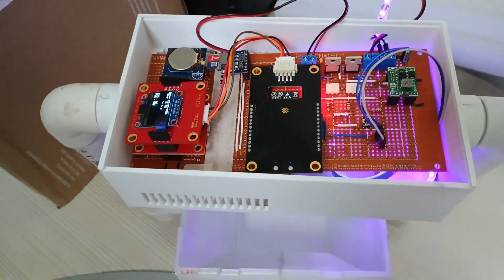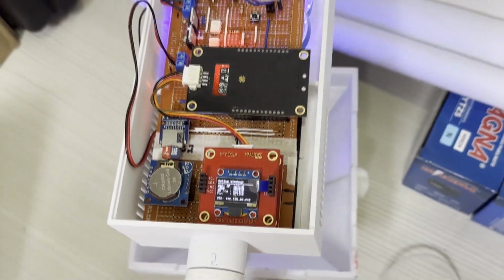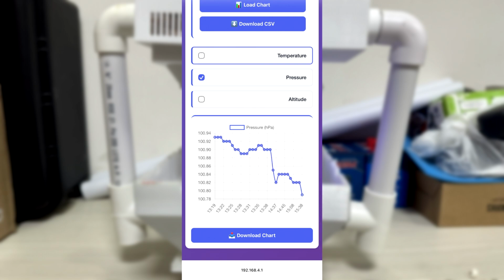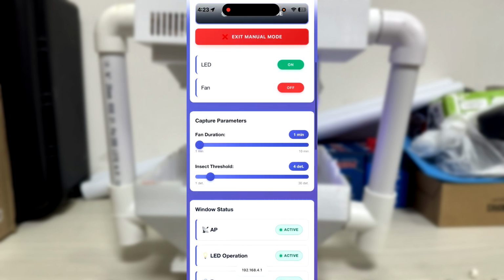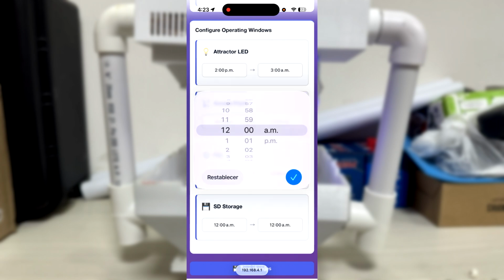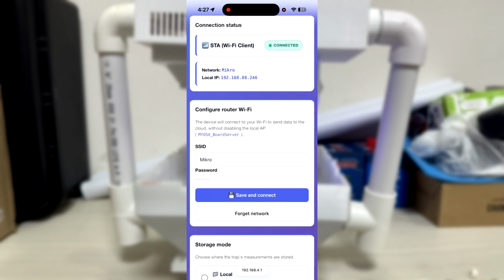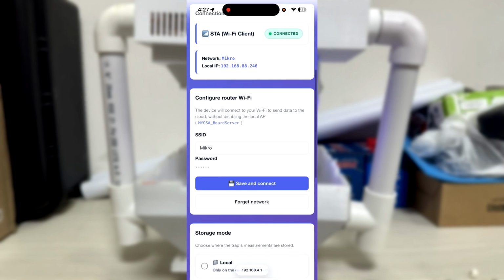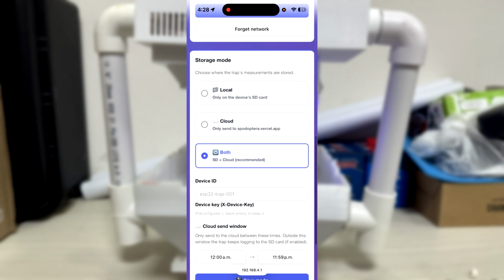AgroLumen: Spodoptera Pest Detection System (DEMO)| MYOSA 5.0 | @IEEE BIOSENSORS & @IEEE FLEPS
Spodoptera armyworm infestations destroy crops across entire regions before
farmers even notice them. AgroLumen is a smart agricultural pest detection system that uses
optical and environmental sensing combined with machine learning to identify infestation
signatures early — before visible crop damage appears. This video demonstrates how sensor
based precision agriculture can protect food security at scale, built entirely on the MYOSA
platform.

🔬 What is MYOSA?
MYOSA is a global student competition by the IEEE Sensors Council.
Students propose sensor innovations, receive hardware kits, build prototypes, and present at the
IEEE SENSORS conference. It's completely free, globally recognized, and comes with cash
prizes up to $1,000 and full travel support for finalists. MYOSA has produced impactful projects
in agriculture, healthcare, safety, and beyond.

Working on agriculture, food security, or environmental sensing? Apply.